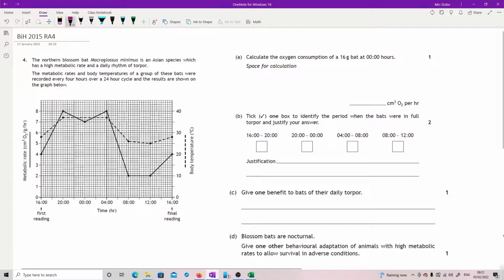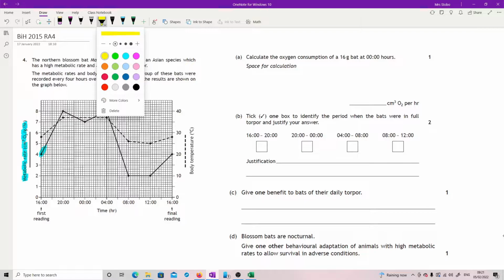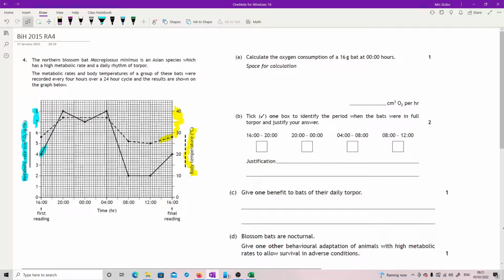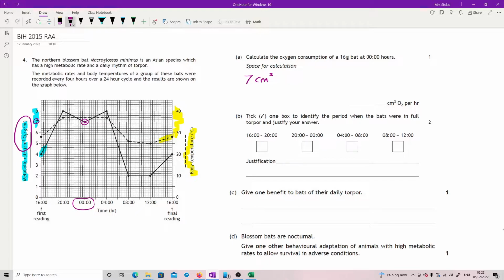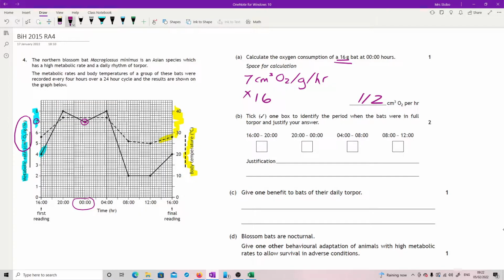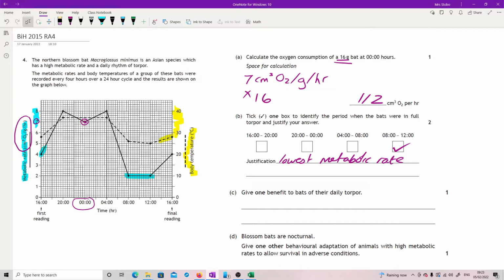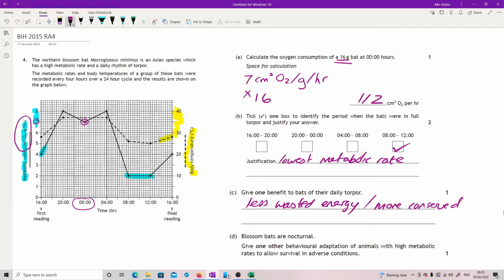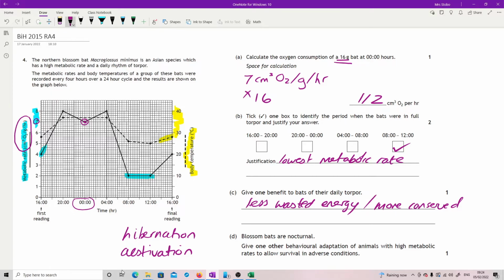BiH 2015 RA4 worked